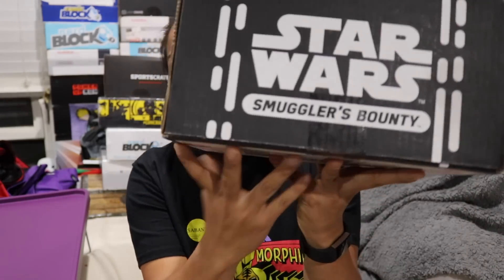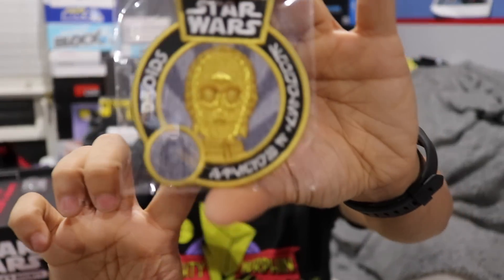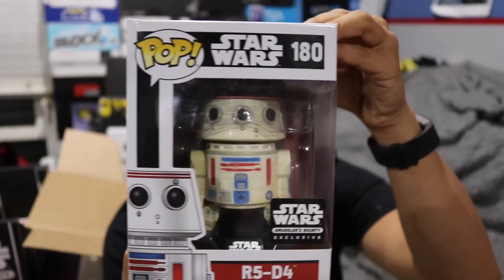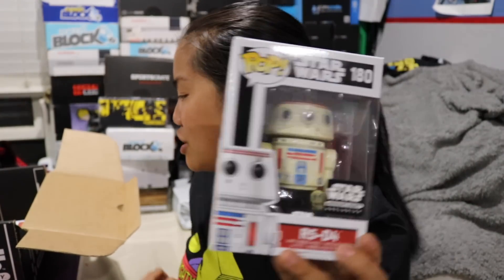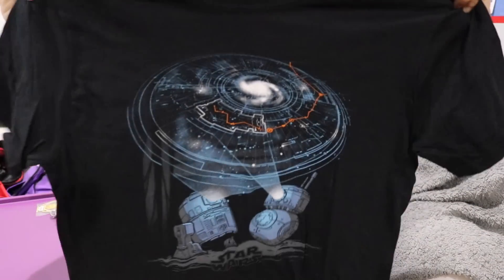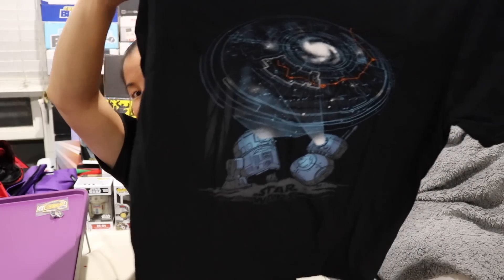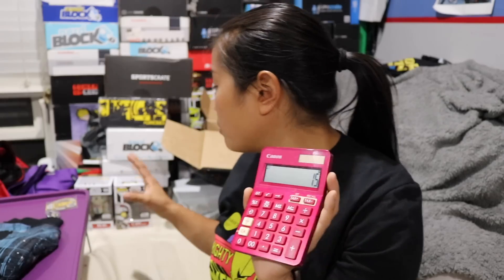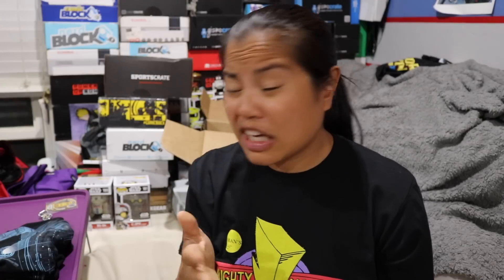2017 July Smuggler's Bounty Unboxing - [Droid] 🍷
2017 July Smuggler's Bounty Box Theme - Droids

Great collaboration between Funko and Disney's Star Wars to bring us this bi-monthly subscription box.

Pricing Information:

$25 per month +$7 Shipping = $32 per month*

*Few dollars for tax if you live in CA

You can sign up for their Boss Program and pay for the entire year up front (and get a special item if you renew once that year is up).